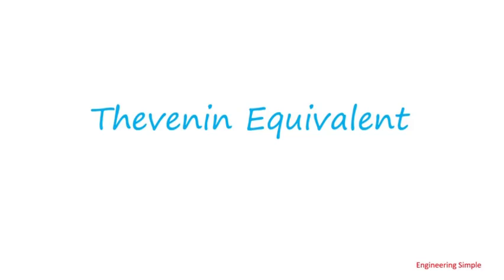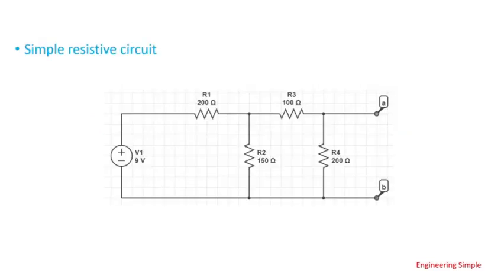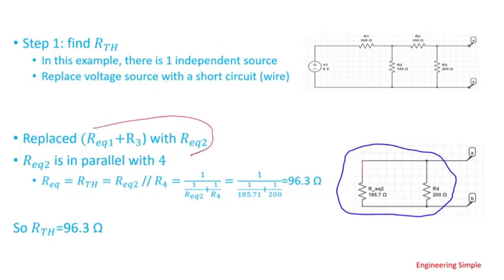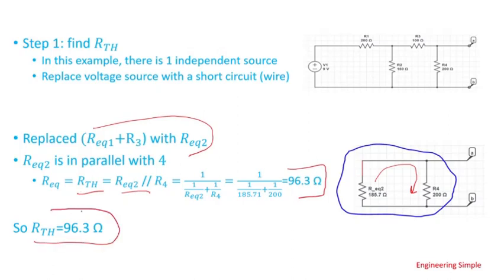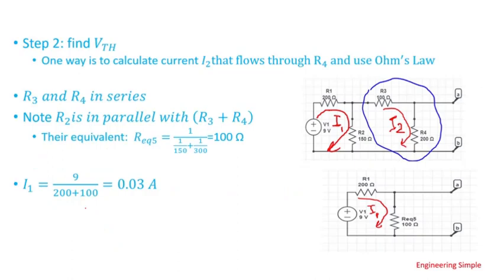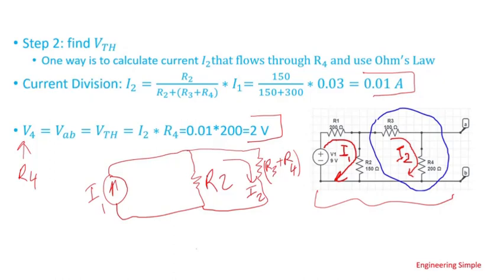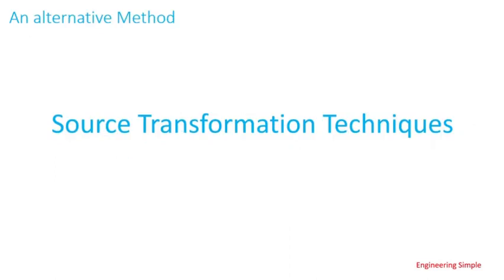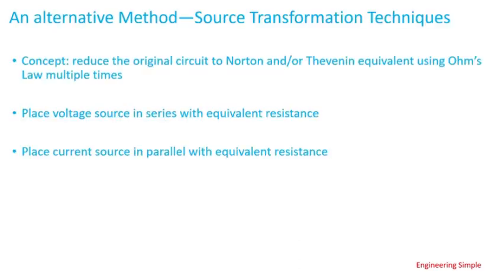Circuit Analysis | Thevenin Equivalent Calculation using Ohms Law & Source Transformation Techniques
This video is an illustration of Thevenin equivalent circuit computation using a simple resistive circuit. Thevenin equivalent is used extensively in power system studies. In this video the Thevenin equivalent voltage and resistance are calculated in two ways. One way uses Ohm’s Law and current division only while the second way uses source transformation techniques.